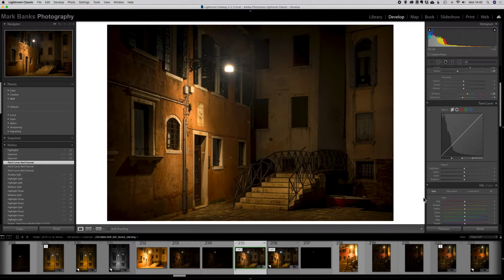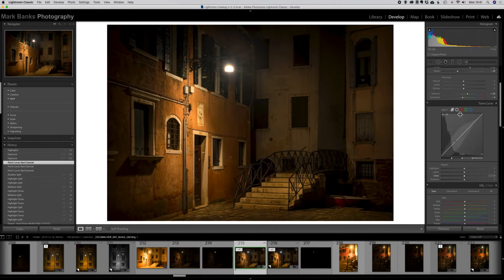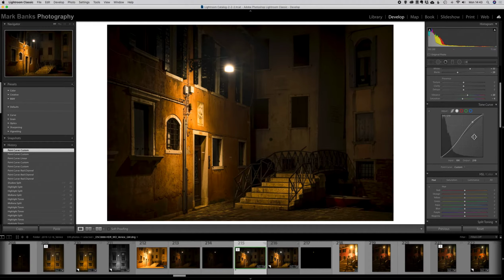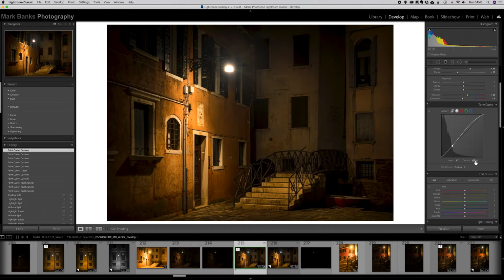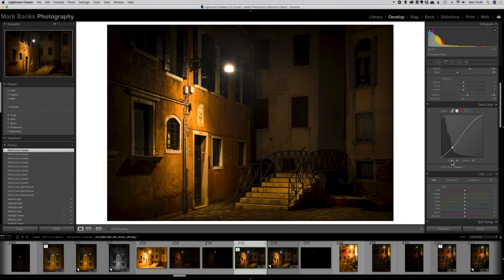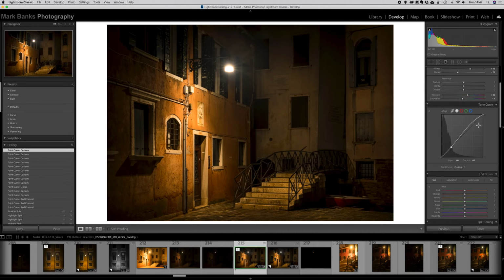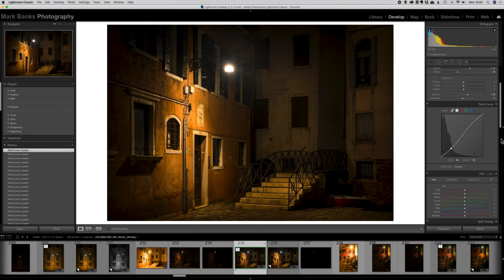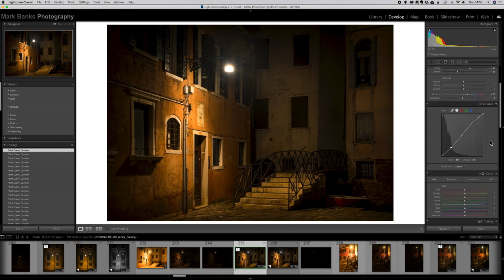Lightroom Classic v9.3 New Tone Curve Feature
The new tone curve in  Lightroom Classic 9.3 is now far more accurate. Learn how to get the best out of it with Mark Banks Photography.